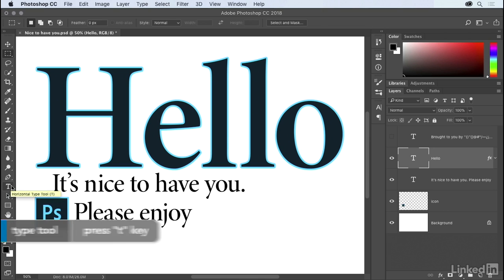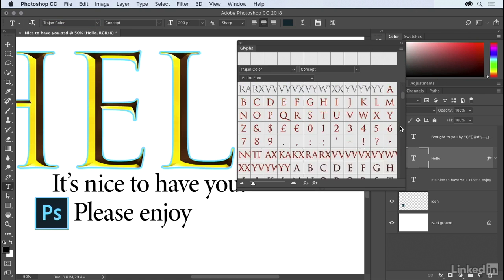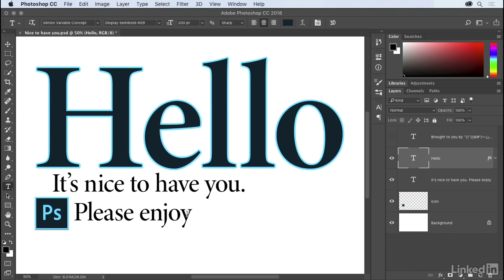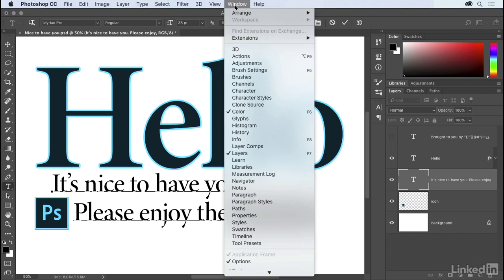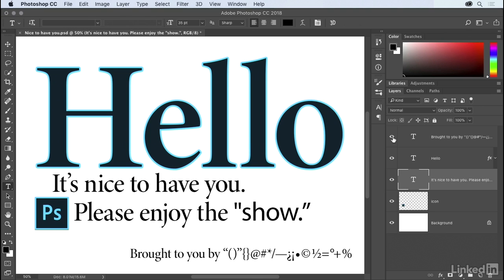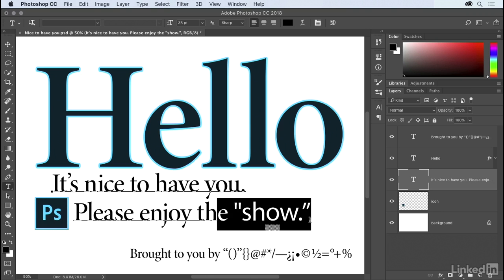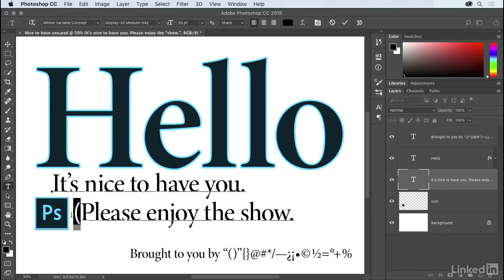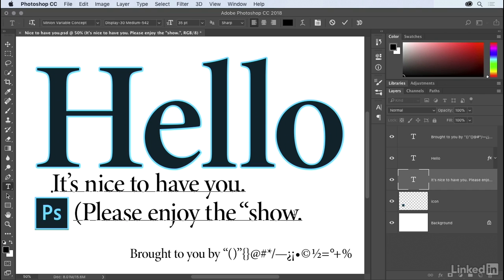2 Working around missing concept characters in Photoshop CC